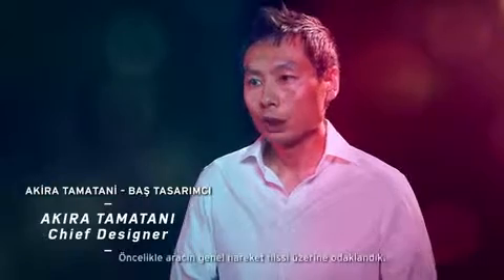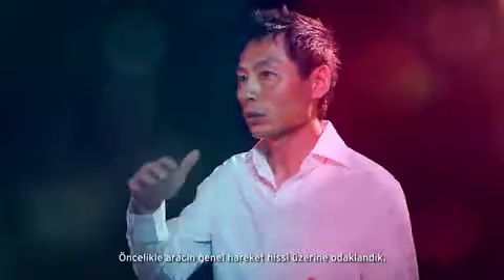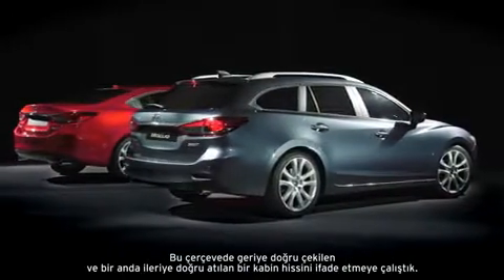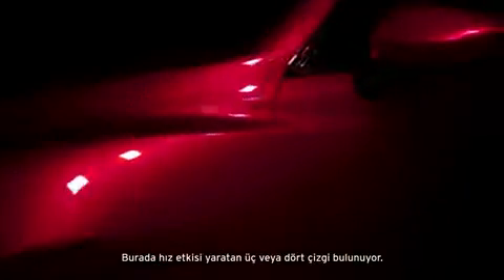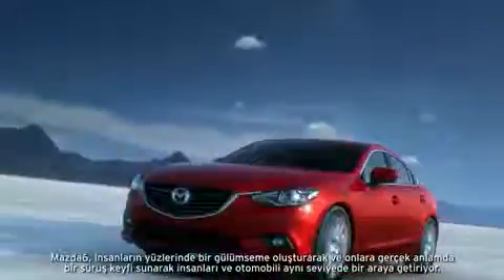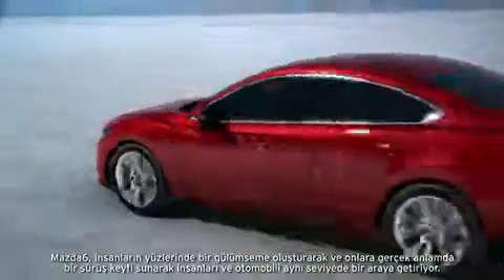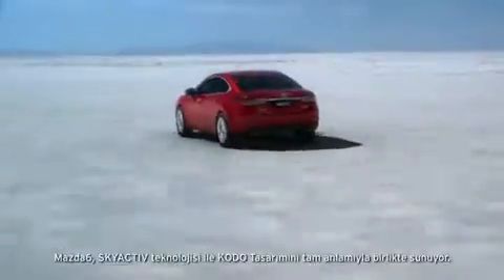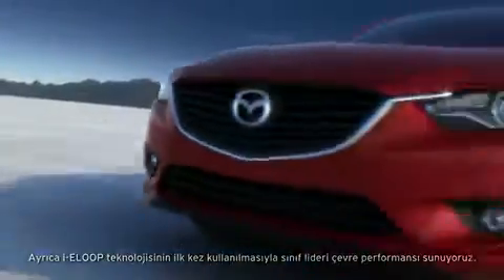Mazda 6 Tasarım